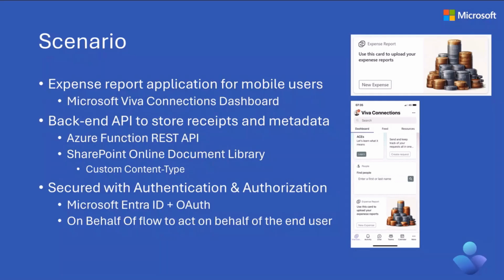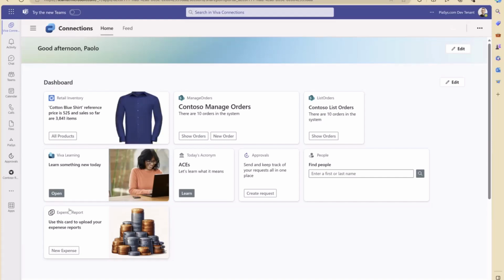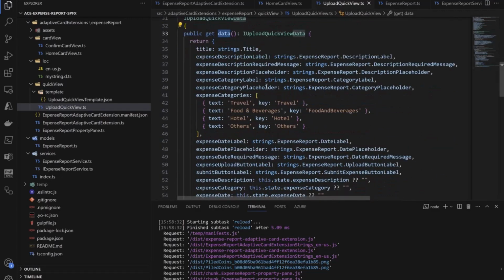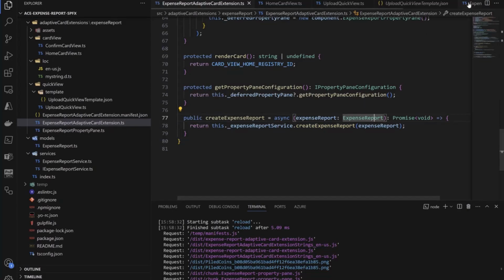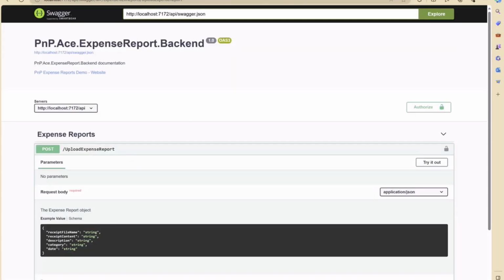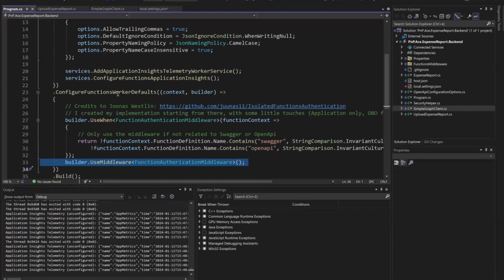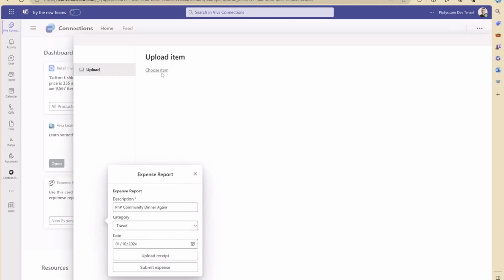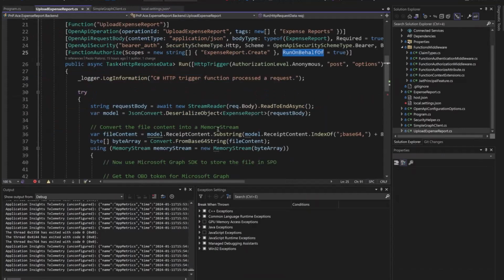Patterns for Consuming Microsoft Graph via Azure Services in Viva Connections ACE cards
📺 In this informative video, Paolo Pialorsi from PiaSys presents Patterns for Consuming Microsoft Graph via Azure Services in Viva Connections ACE Cards. Ideal for developers looking to integrate Microsoft Graph and Azure services in Viva Connections Adaptive Card Extensions, this presentation offers practical insights and advanced techniques.

This demo is taken from the Microsoft 365 & Power Platform weekly call – 11th of January, 2024. Join the next call!

✨ Presenter
Paolo Pialorsi (PiaSys) | @paolopia